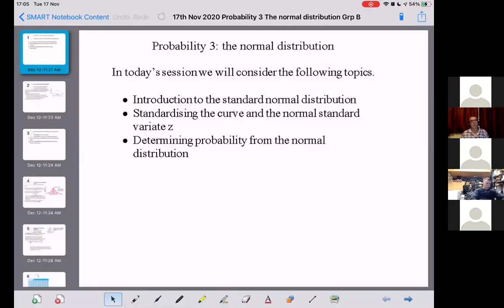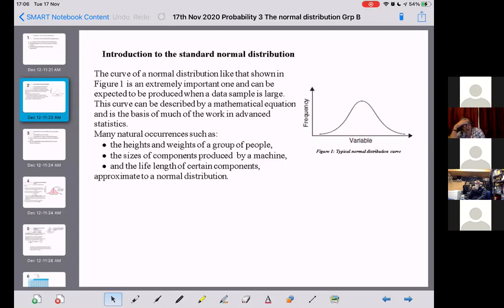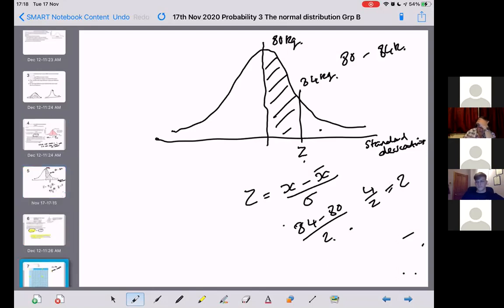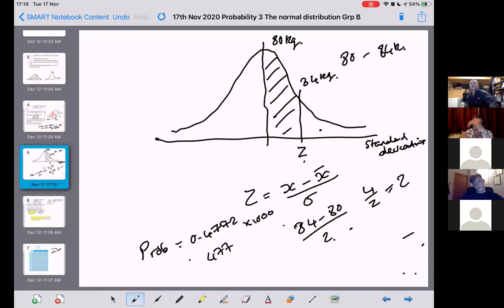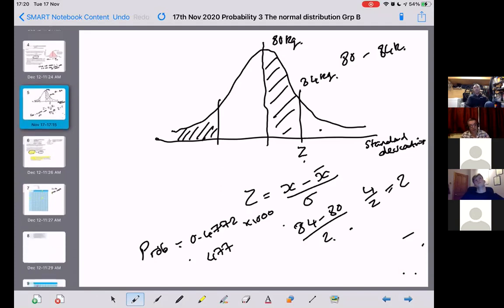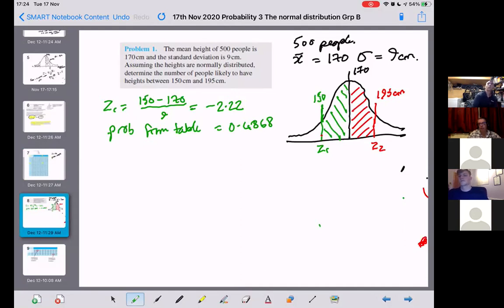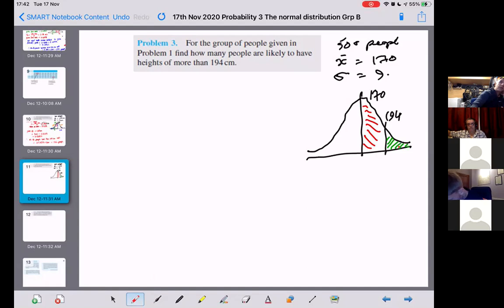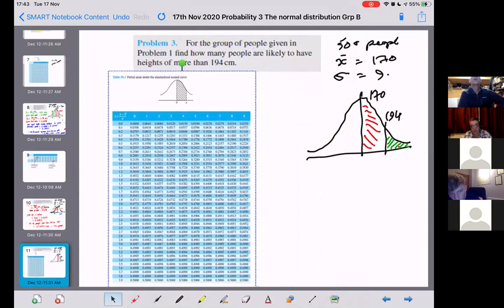17th Nov 2020 EM12 Normal distribution Group B